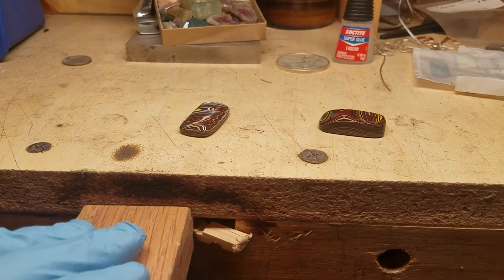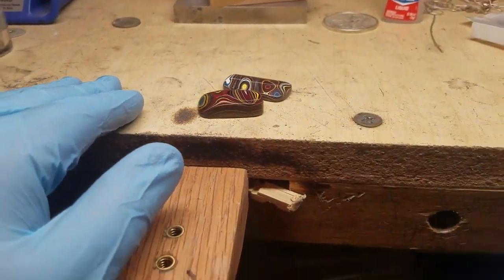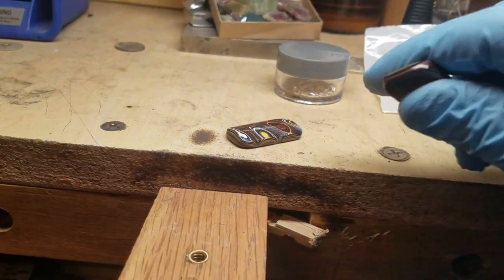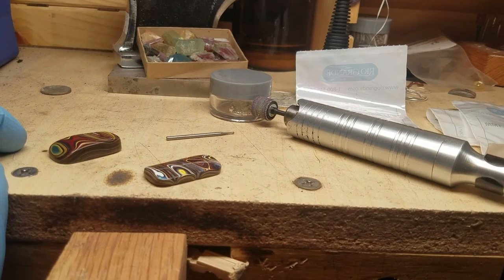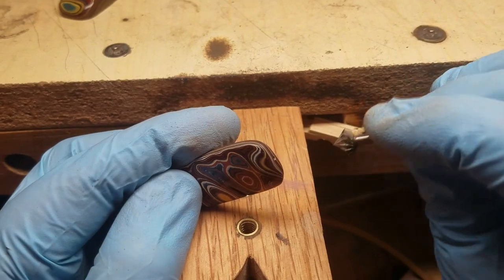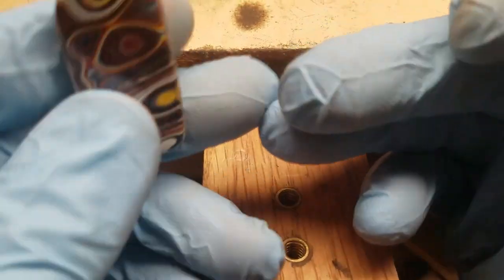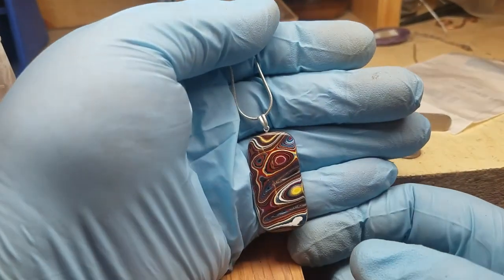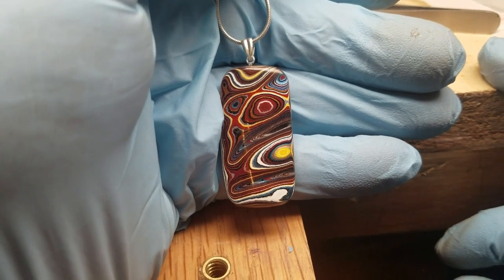How to Make A Simple But Elegant Pendant Step By Step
Please see the video below to watch the fordite cabochon in this video being made step by step.
Thank you from the bottom of my heart for supporting my channel

Tools used
Foredom Flex Shaft
1.5mm carbide burr
Super Glue